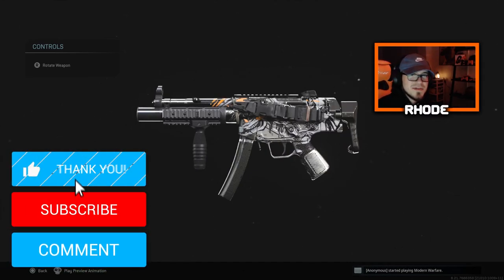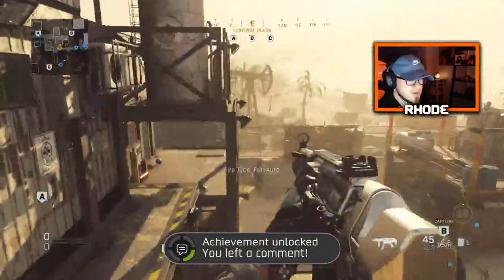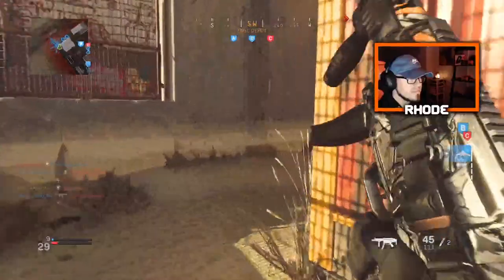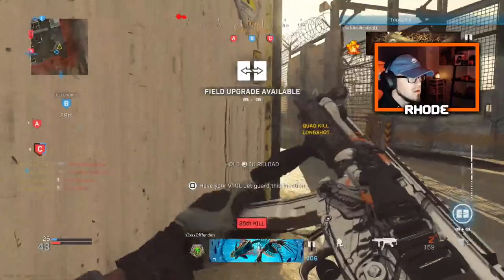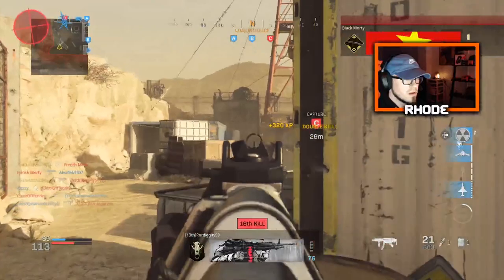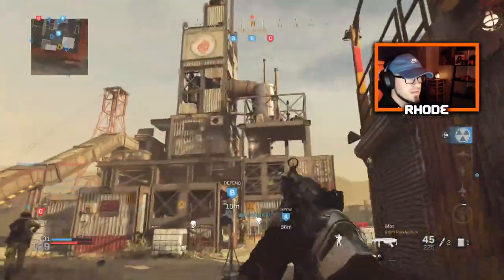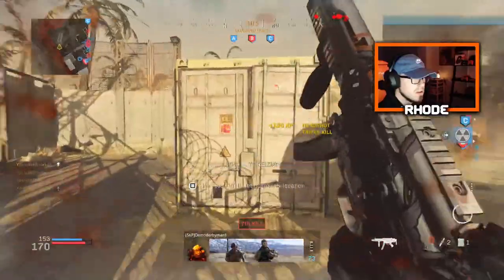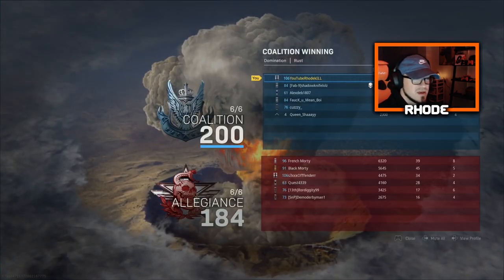*BEST* MP5 CLASS in MODERN WARFARE after UPDATE 1.22... BEST MP5 SETUP! (SEASON 4 MODERN WARFARE)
Using the BEST MP5 class setup for Season 4 of MODERN WARFARE!

Welcome to the channel! I appreciate you taking your time to stop by! Love all my supporters and lets keep this thing going strong.😤❤💪🐐